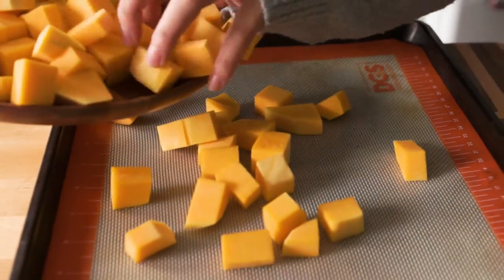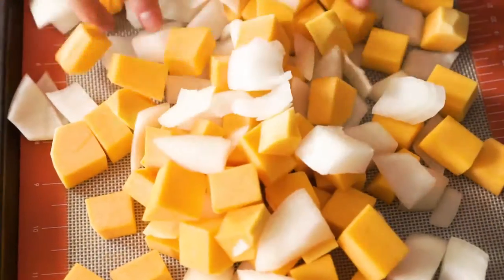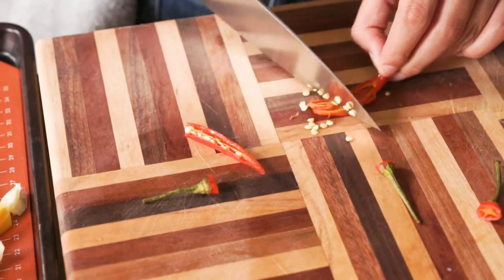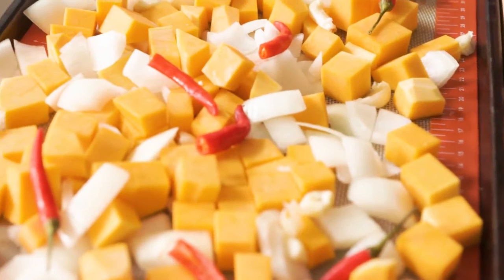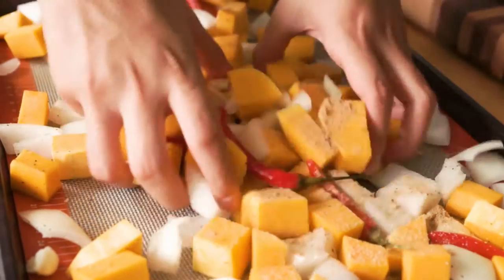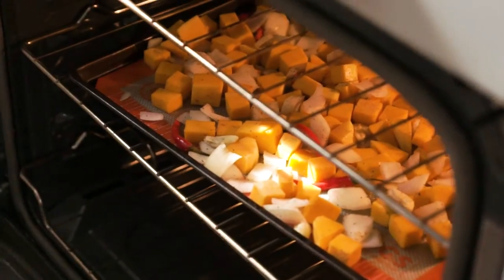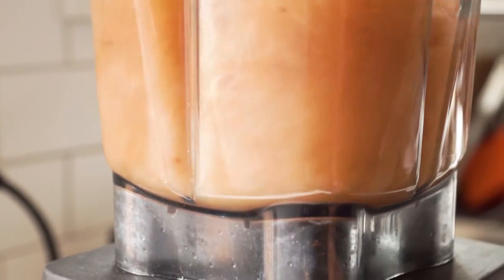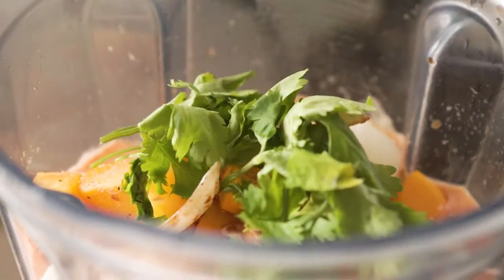VEGAN THAI ALMOND BUTTERNUT SQUASH SOUP | Simple and Spicy Fall Soup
Time to warm up and feel all the fall vibes. We're turning up the heat with this vegan thai almond butternut squash soup! It's got the fall flavours we love and the spice we need to stay warm.